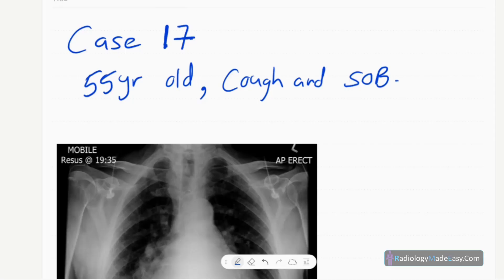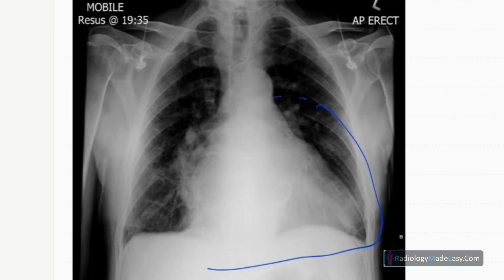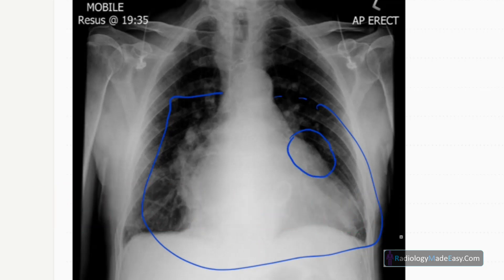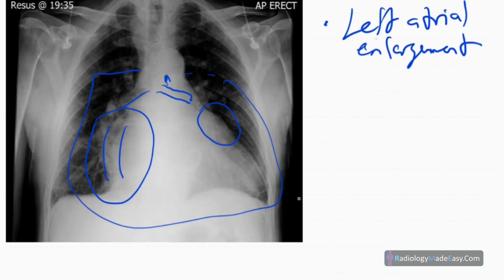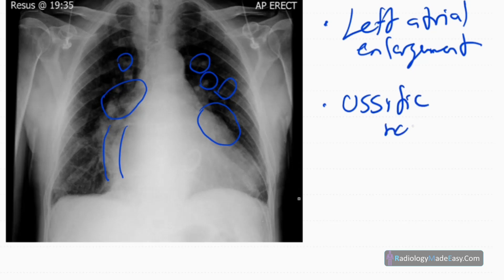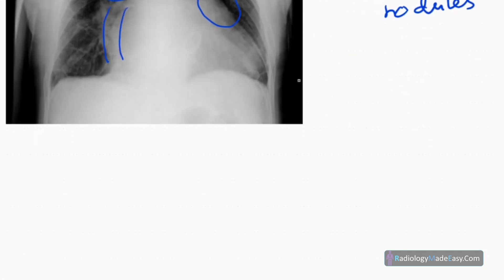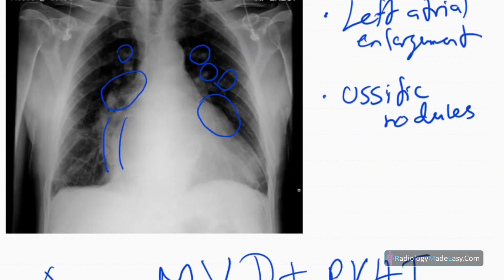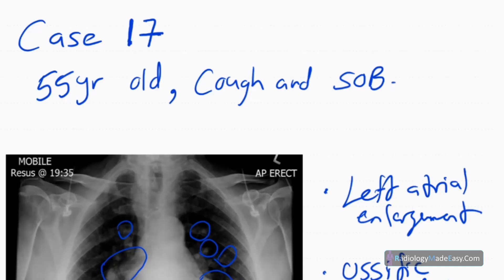FRCR Radiology RS case 17: 55 yrs old patient presented with cough and SOB